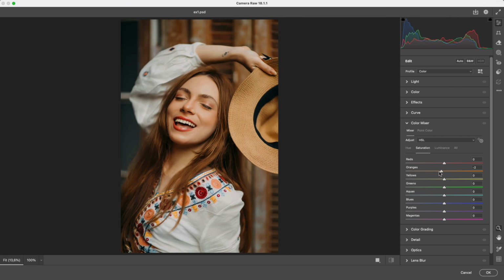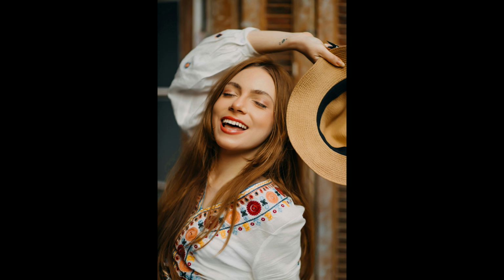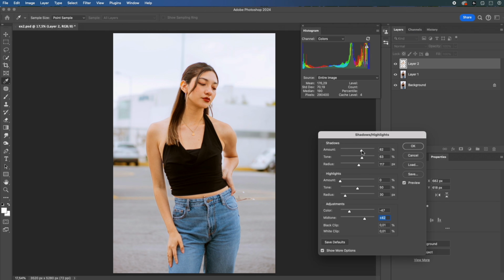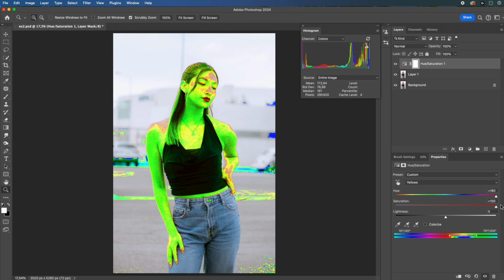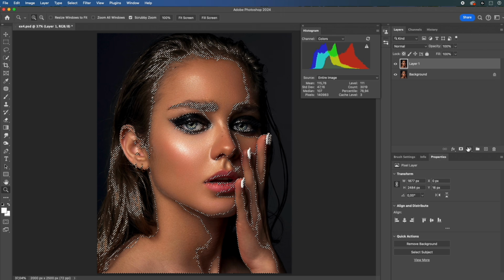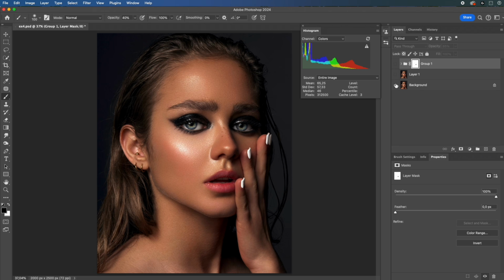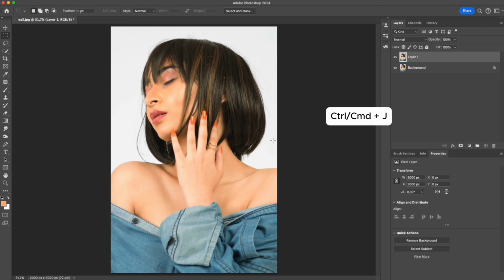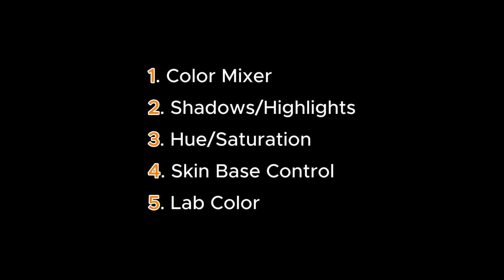Fix Skin Tone in Photoshop — 5 Methods from Basic to Pro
In this video, you’ll learn 5 effective methods to fix and control skin tone in Photoshop, from basic adjustments to advanced color logic.
We’ll go through practical techniques using Color Mixer, Shadows & Highlights, Hue/Saturation range control, Skin Base lighting correction, and LAB color balance.
These methods help you achieve natural, clean, and well-structured skin tones without flattening the face or losing depth.
Whether you’re a beginner or an experienced retoucher, understanding how to control skin tone systematically will improve your overall workflow and help you handle difficult lighting or strong color casts more confidently.

• MacBook Pro 16 INCH 24GB 512GB
• ASUS ProArt 27” 4K Monitor
• SanDisk Extreme SSD 1TB
• Keychron K8 Pro Keyboard
• Logitech G Pro
📷 Photography setup (not required for this tutorial)